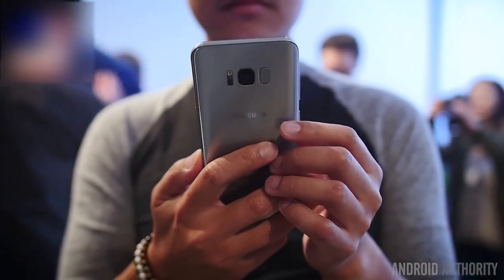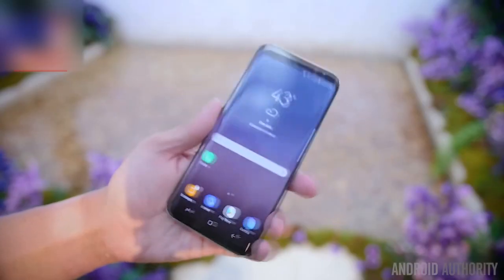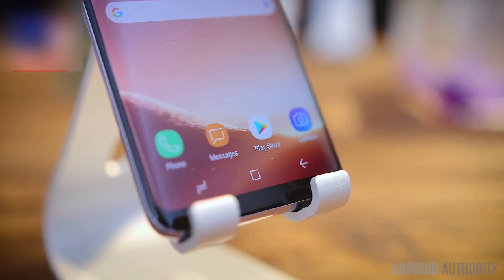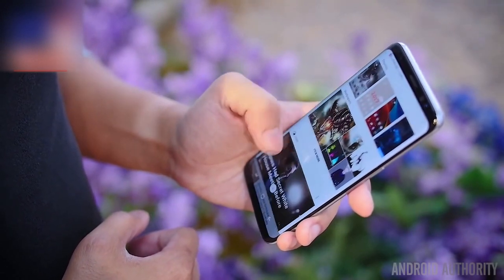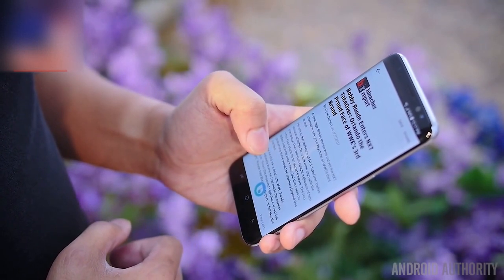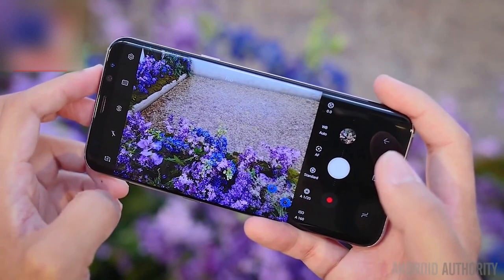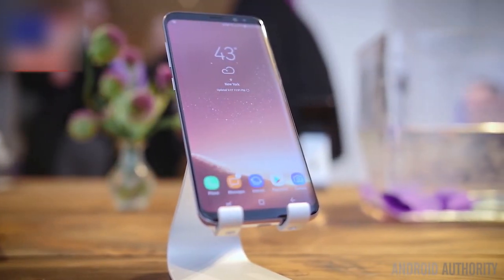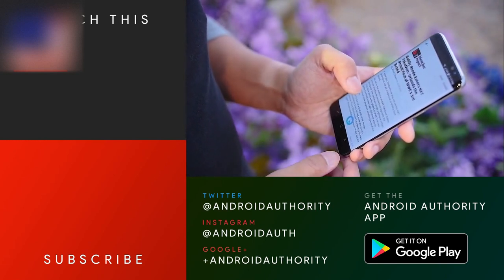Samsung Galaxy S8 and S8 Plus Hands on׃ Camera test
galaxy s8, s8 plus, s8, s8 edge, samsung galaxy s8, samsung galaxy s8 unboxing, , first look, samsung video galaxy s8 plus,